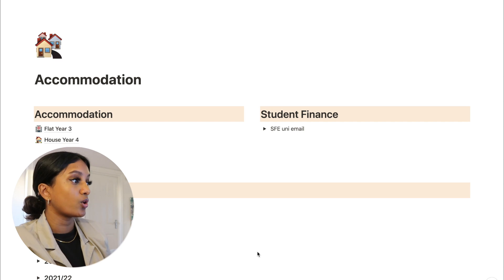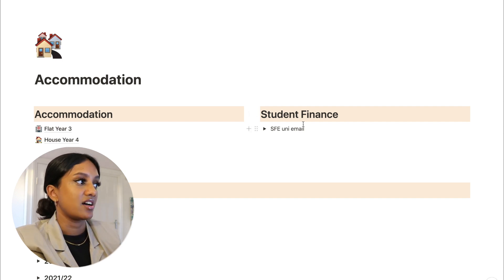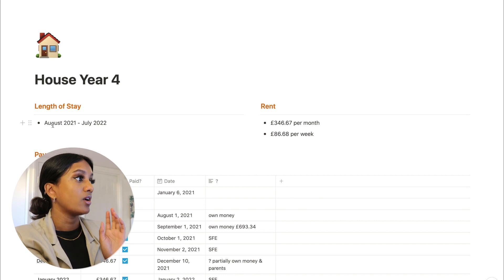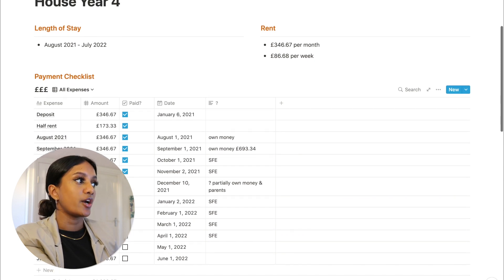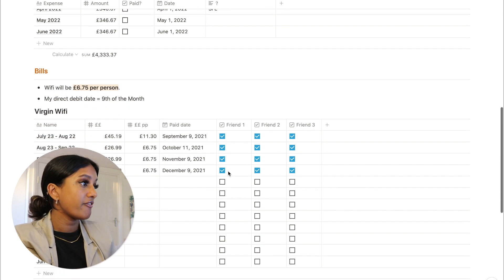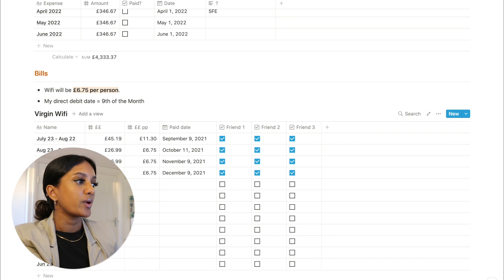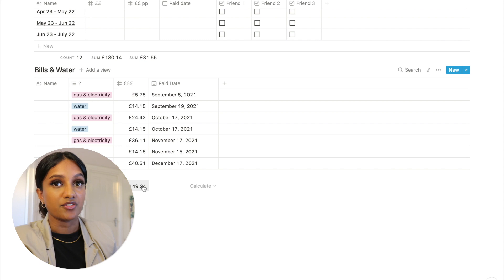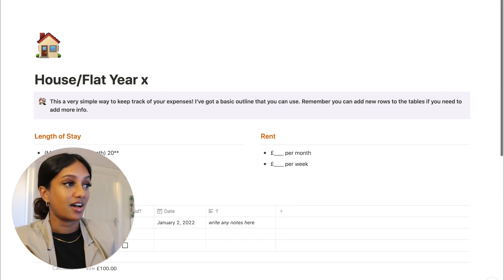Track your Money as a Student w/ Notion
Hi everyone,

This week's video is all about how to see where your money is going, especially if you're using Student Finance England to support your University Education.

I've found such a simple way to sort out my own finances using Notion and I hope that it's a useful video!

Time stamps:
00:00 Intro and SFE
01:11 Notion page overview
02:13 Details about my accommodation
02:38 The 'Payment Checklist'
03:17 Bills - wifi, gas, electricity & water
04:32 Notion Template for Uni Finances
05:04 Standard waffle at the end

Gaya :)